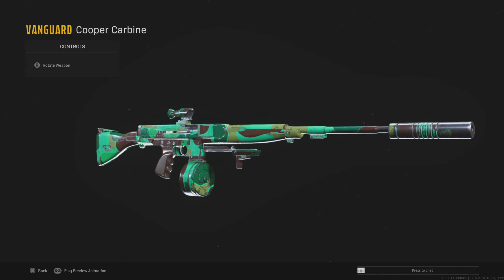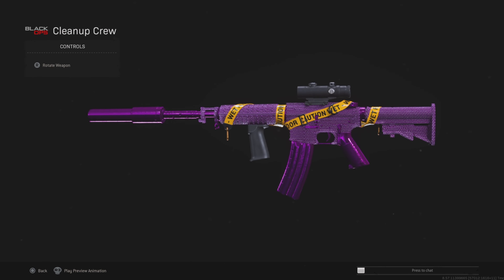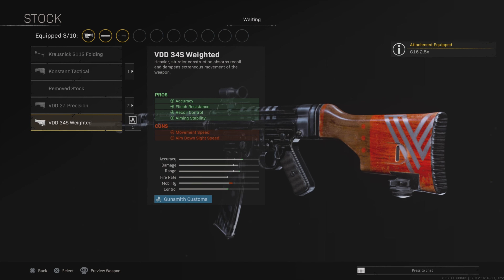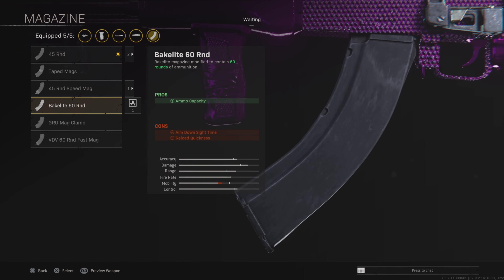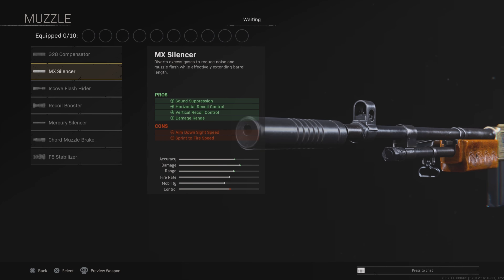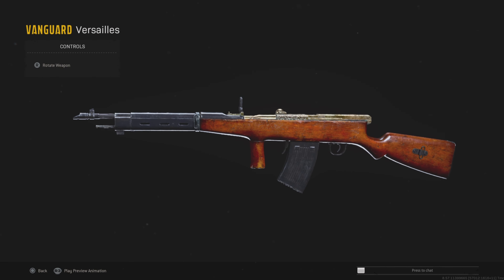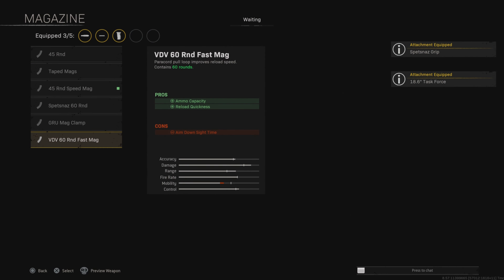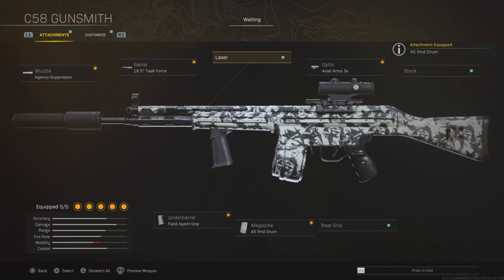WARZONE TOP 10 BEST ASSAULT RIFLE LOADOUTS AFTER UPDATE! ( Best AR Class Setups Rebirth Island )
*NEW* TOP 5 BEST WARZONE LOADOUTS!😳 ( Meta Guns & Class Setups )

On my Channel i focus on bringing you guys the best Warzone / COD Content! Maybe its to help you with class setups / Meta weapons / Best Guns or just simple tips on how to unlock certain weapons the fastest way possible, i also post videos on the FASTEST Weapon XP Methods Available in COD / WARZONE!

Inspired By: TcTeckk, DiazBiffle, Swagg, NickMercs, Kxpture, FaZe Booya, BearPig, Klubo, JGOD & More